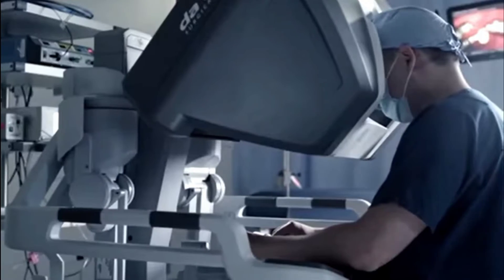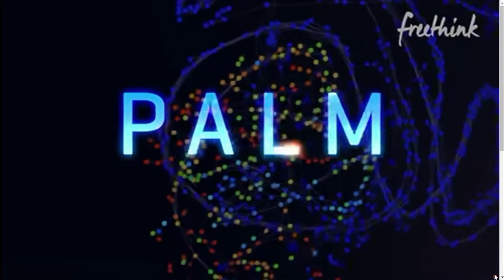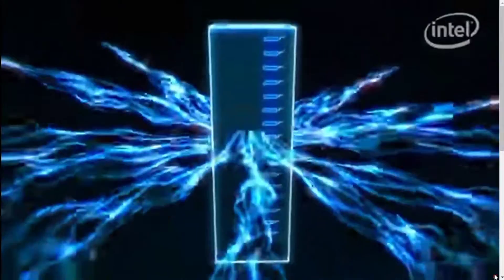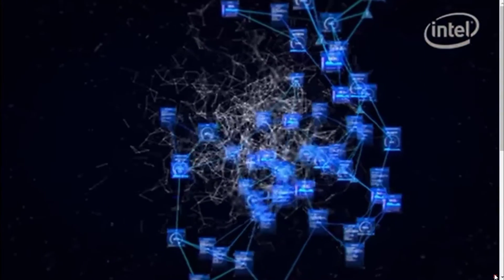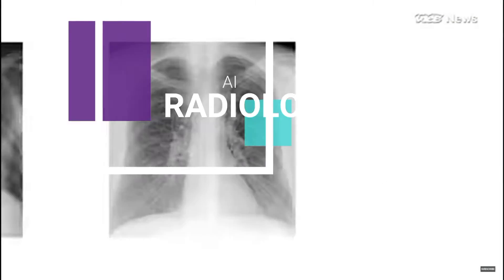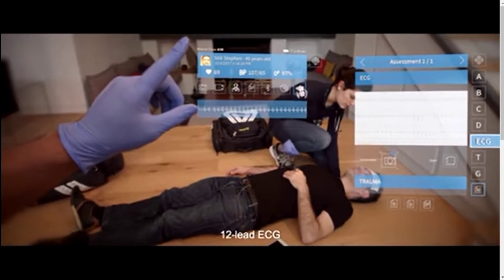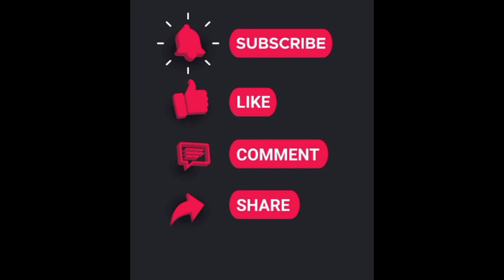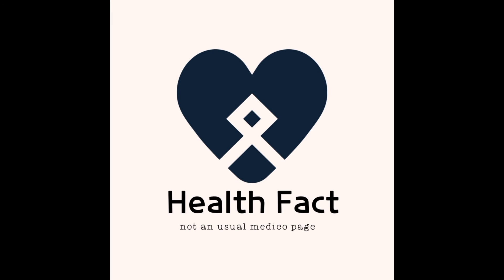AI.....🤔??!! HOW IS IT RELEVANT TO MEDICAL SCIENCE.....??!!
share and comment for more such vdos